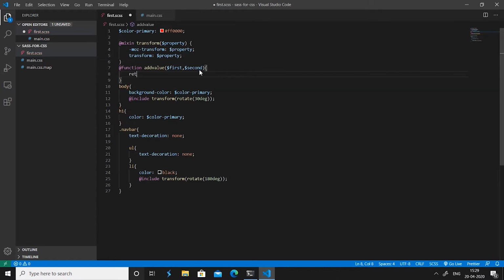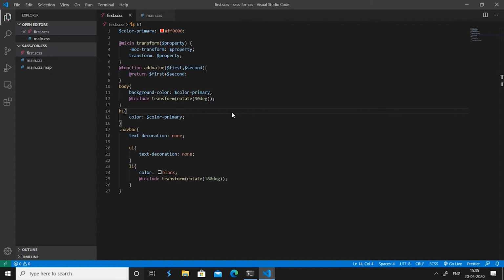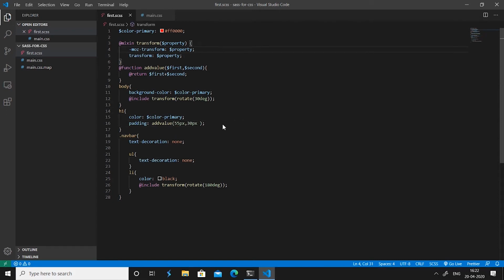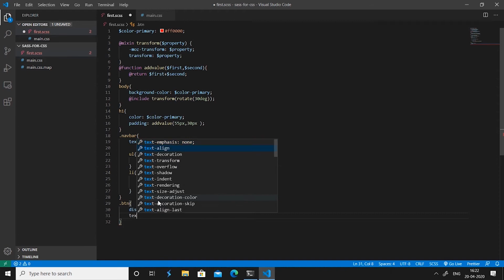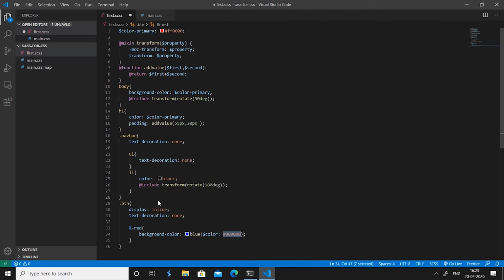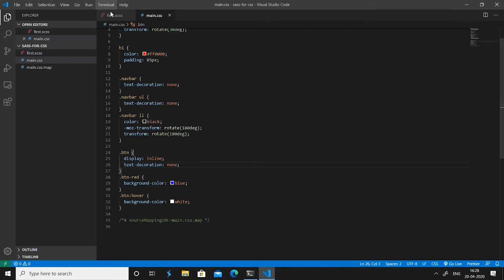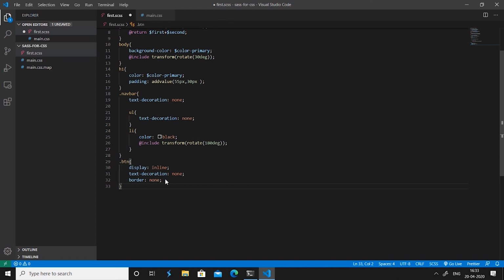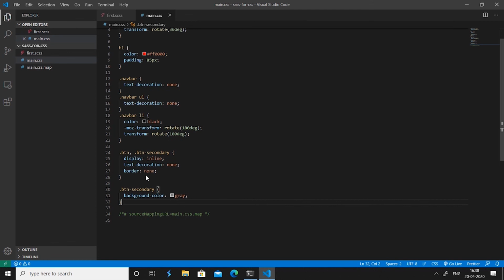SASS for CSS: Learn SASS the easy way #3 - Functions, '&' Operator, and Inheritance.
Welcome to the third part of this Tutorial Series. In this video, we will look at 3 more important concepts of SASS.
Functions make your stylesheet DRIER.
& Operator makes nesting more useful.
Inheritances help to share common properties easier.